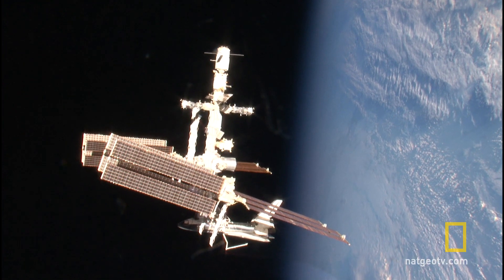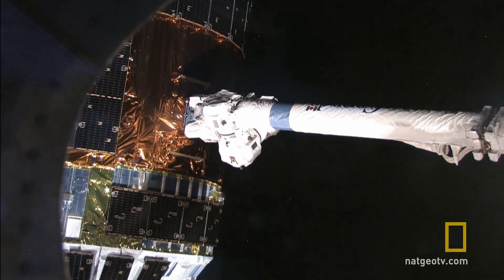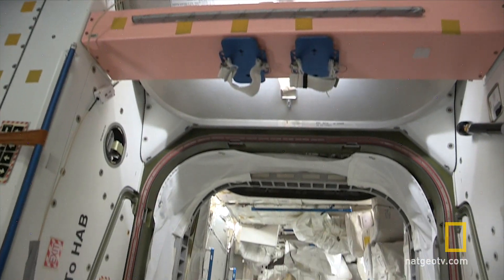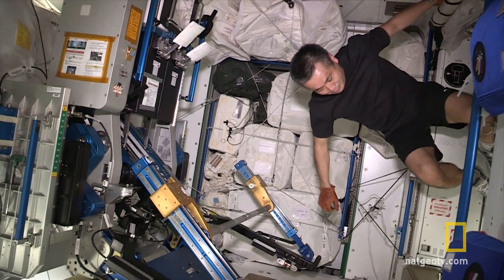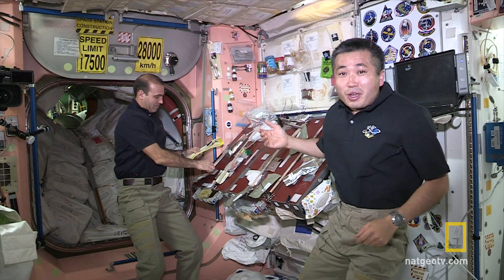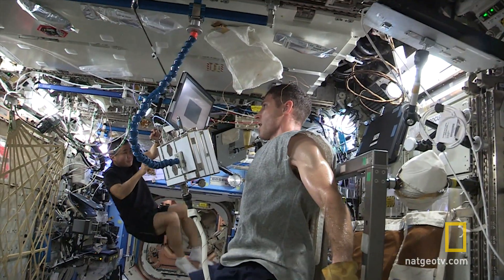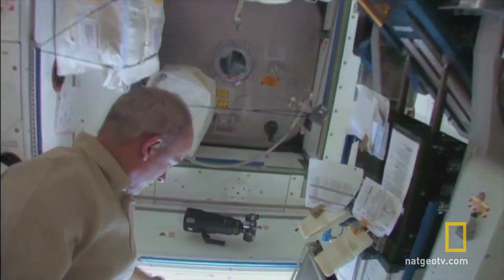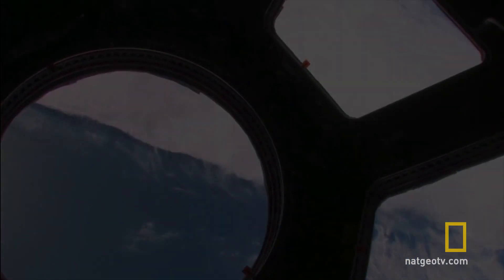Innovation on the ISS | National Geographic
The research taking place on the International Space Station is providing valuable information and breakthroughs for life on the ground.